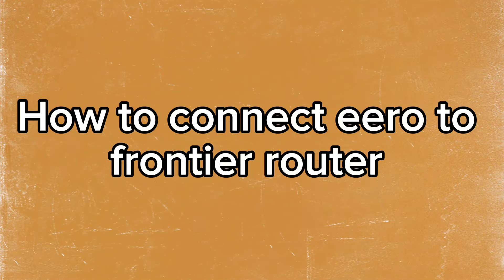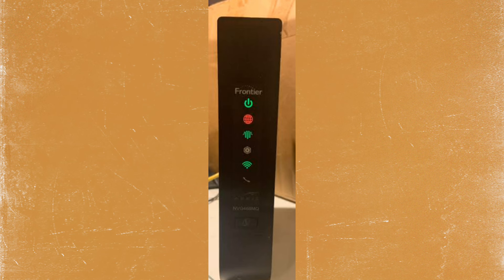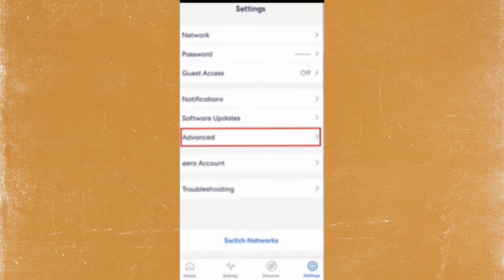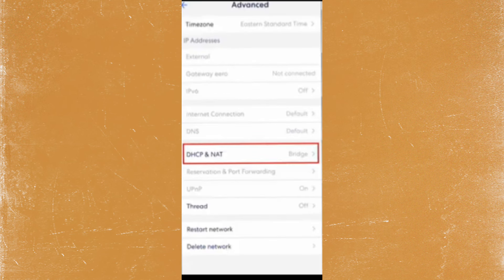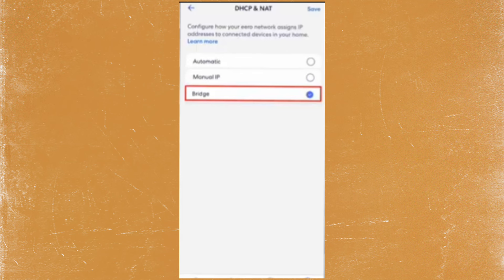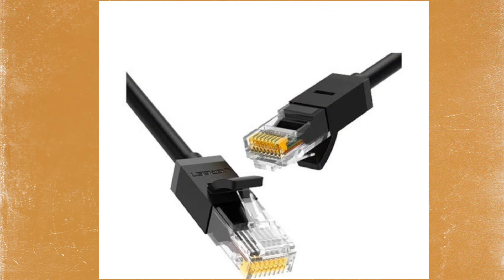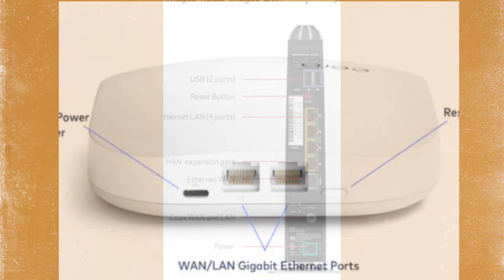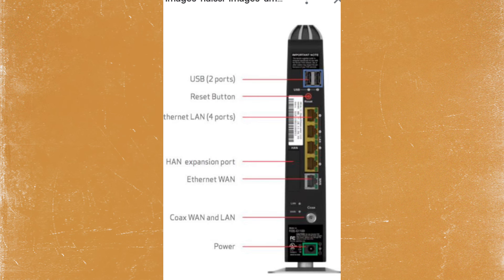How To Connect Eero To Frontier Router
If you are looking for a video about How To Connect Eero To Frontier Router      here it is!
In this video I will show you   How do I add eero to my Frontier router?
Unplug your current Frontier router and any Wi-Fi extenders you may have. Connect your new eero to your existing router using the Ethernet cable from your installation kit. Plug your eero into a power outlet. Reconnect your Frontier router to power.         . Be sure to watch the video to the very end.
You will learn connect eero to existing router     . That's easy and simple to do from your phone.